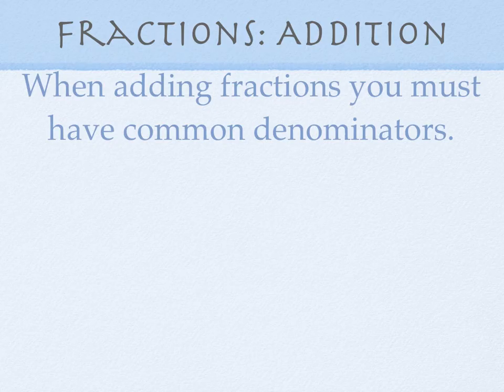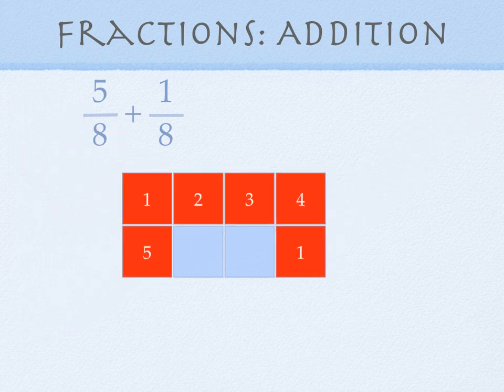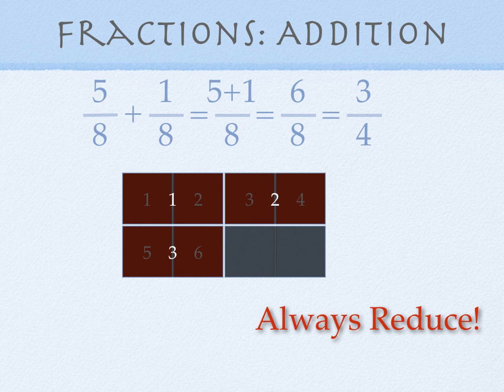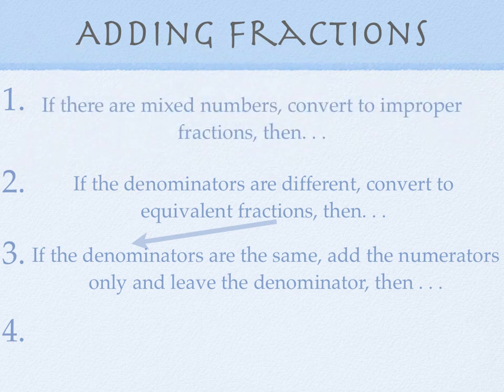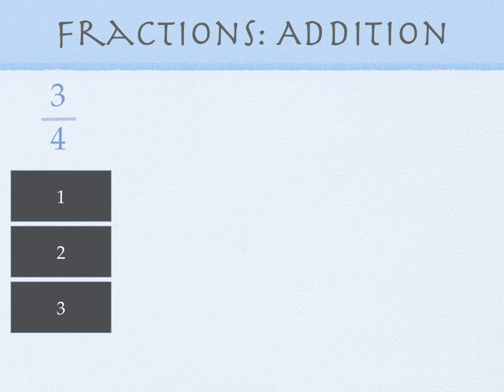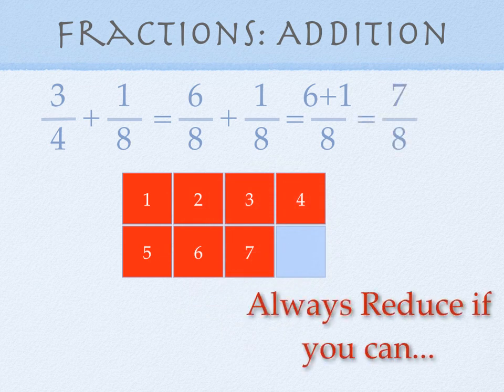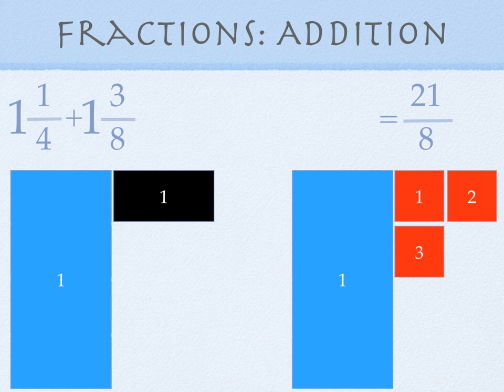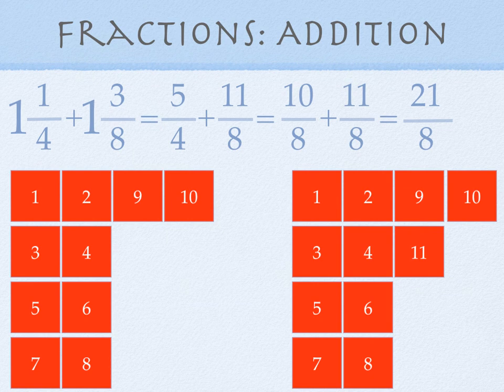Unit 2 Number Sense 3 Fractions 2 Adding